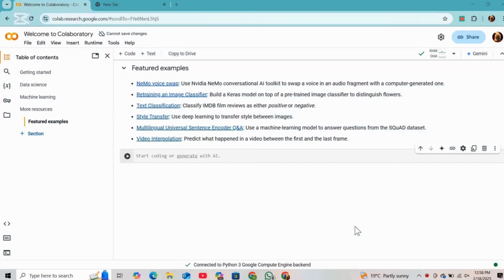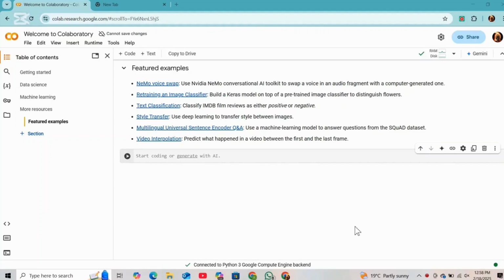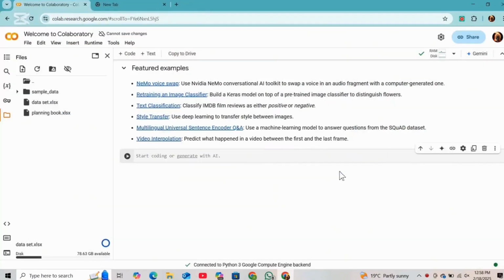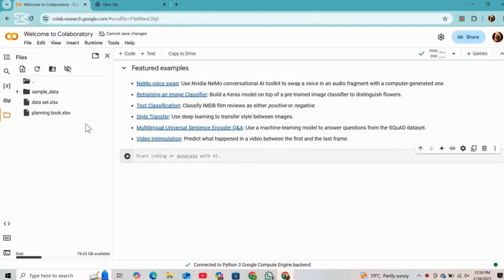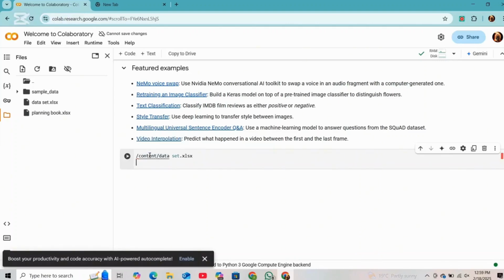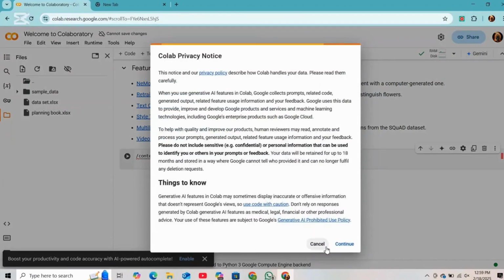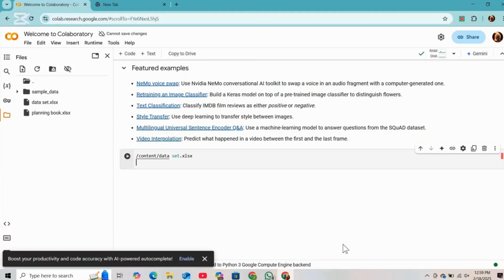How to Load Dataset in Google Colab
Learn how to easily load a dataset in Google Colab in this step-by-step tutorial. Whether you’re working with CSV, Excel, or any other dataset format, this guide will show you the best methods for importing your data into Google Colab.

In this video, you'll discover how to load datasets into your Colab notebook and ensure seamless data integration for your analysis. We’ll walk you through the most common dataset import techniques to streamline your workflow.

Timestamps:
0:00 Introduction
0:20 Step 1: Uploading Your Dataset to Google Drive
0:45 Step 2: Accessing and Importing Dataset in Colab
1:05 Step 3: Verifying the Dataset in Your Notebook